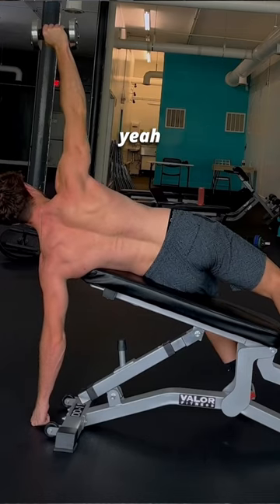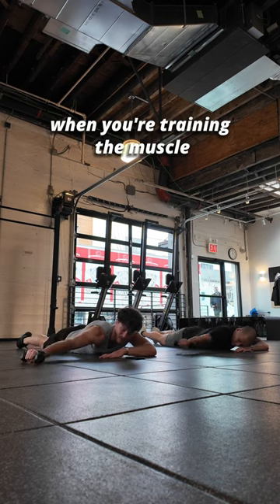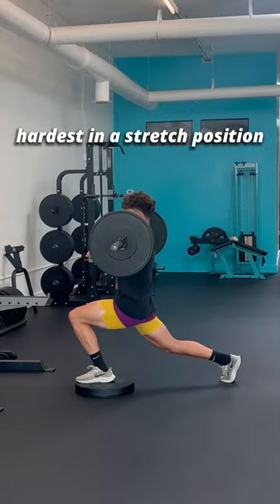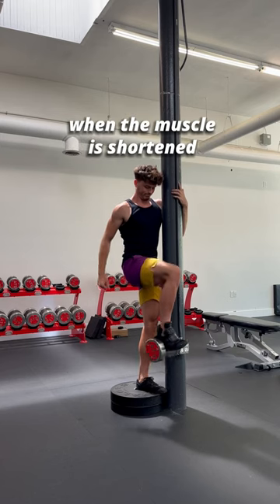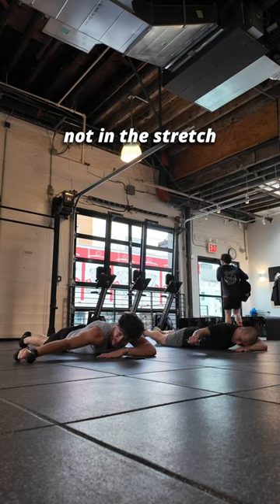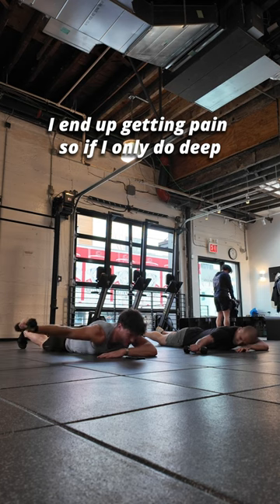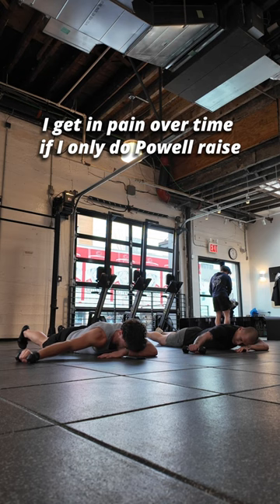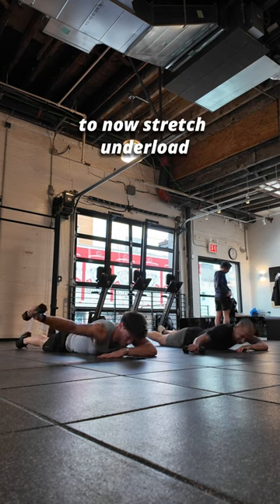Parietals For Shoulder Health